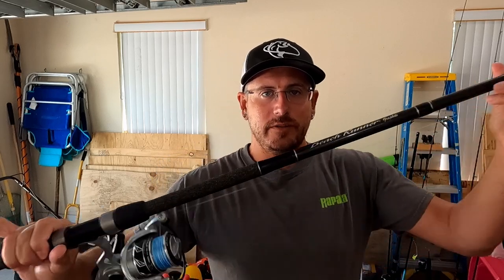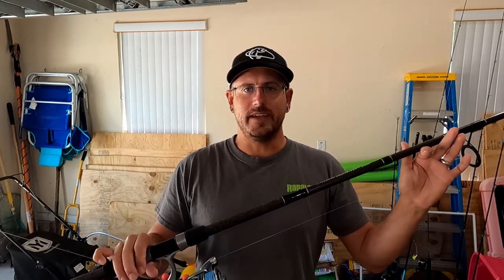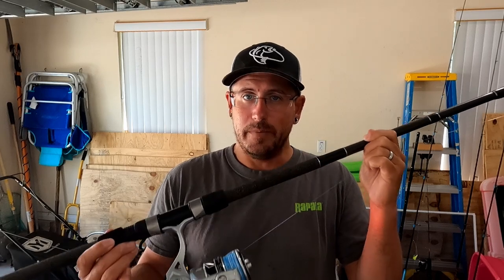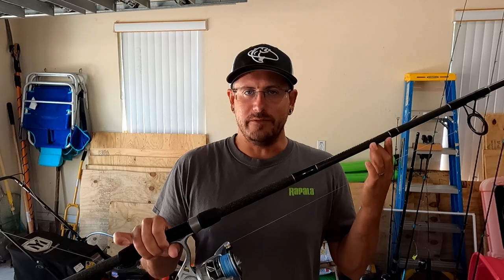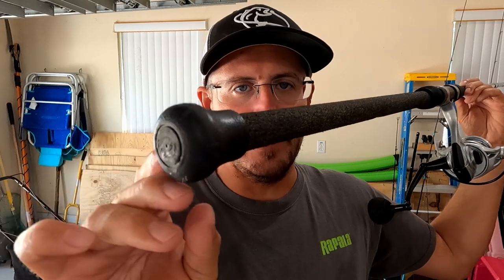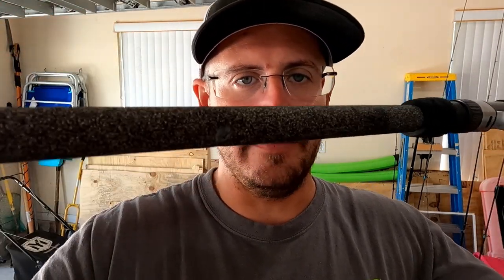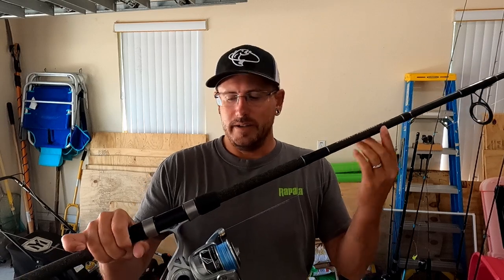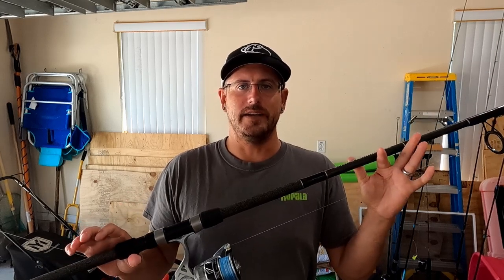Beach Runner Surf Rod Review | Cheap Surf Rod for $50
Sea Striker Beach Runner surf rod review. A good surf rod is a must when surf fishing for Pompano. This budget surf rod has been a great rod for me over the last 3 years. At the $50 price point it is pretty hard to beat.

Line weight (lb.): 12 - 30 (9 feet); 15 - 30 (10 feet); 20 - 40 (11 feet)
Action: Medium
Number of guides: 5 (9 & 10 feet); 6 (11 feet)
Number of pieces: 2
Lure Weight (oz): 1 - 4 (9 feet); 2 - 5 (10 feet); 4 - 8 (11 feet)

Gear I use:
Fishbites
The Sinker Guy Sputniks
Beach Runner Surf Rod 9'
H20 Xpress Surf Rod 12'
Penn Battle II 5000 Reel
Penn Battle III DX 5000 Reel
GoPro Hero 9 Black
Owner Mutu Light Circle Hooks
Sufix 832 Braid
Berkley Big Game Mono